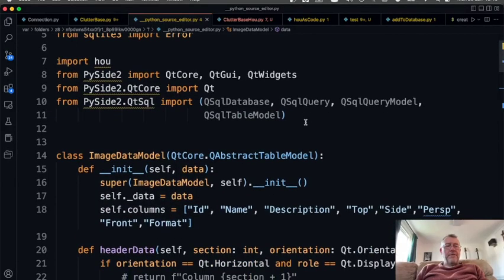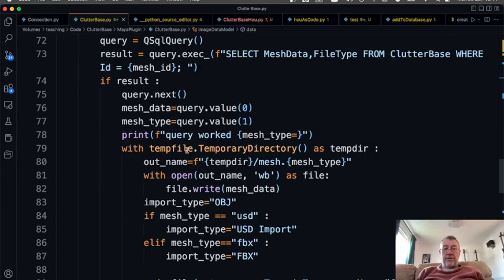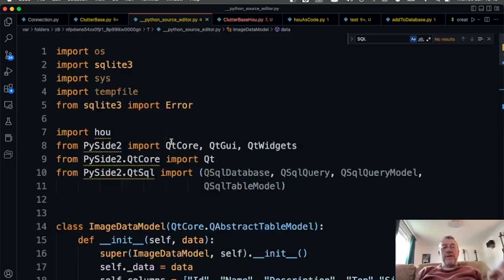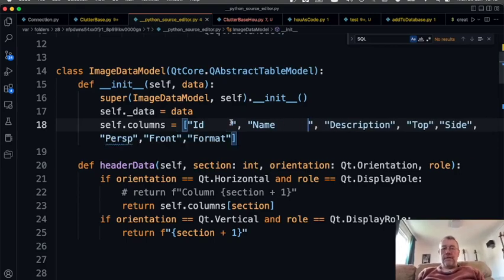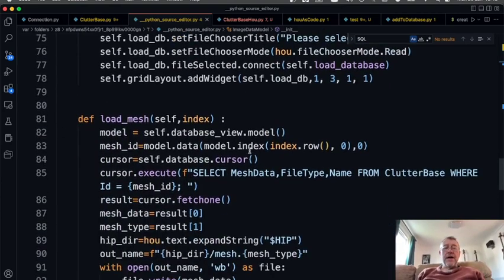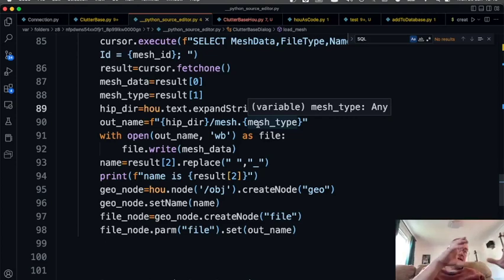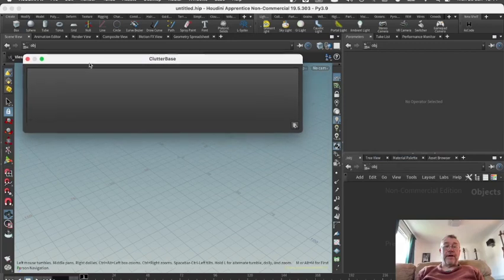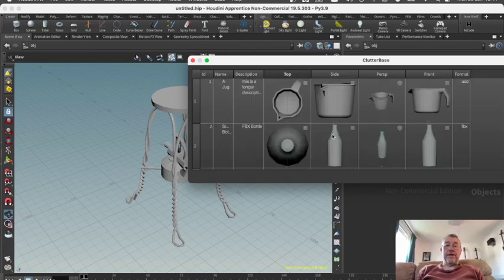ClutterBase Part11 Houdini 1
A quick Houdini proof of concept for the ClutterBase tool